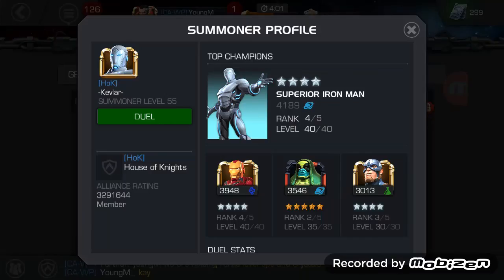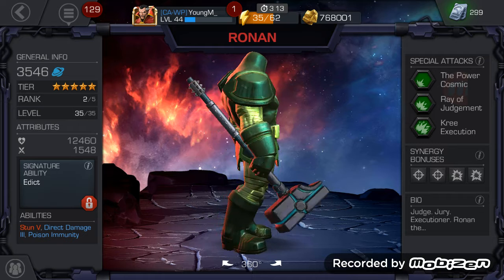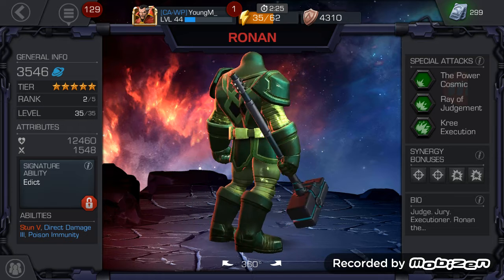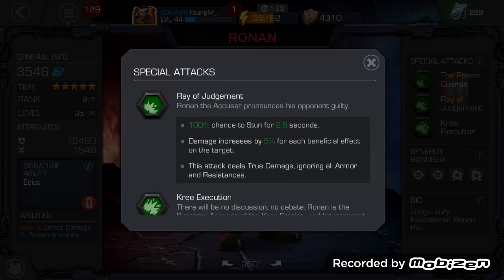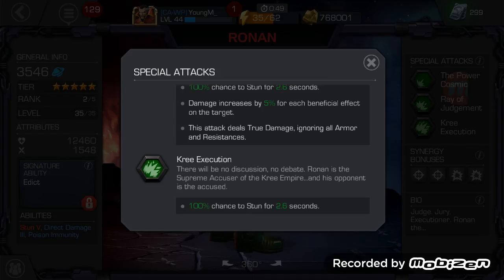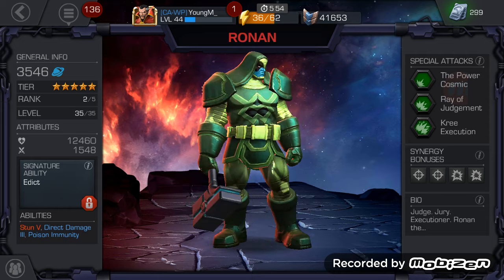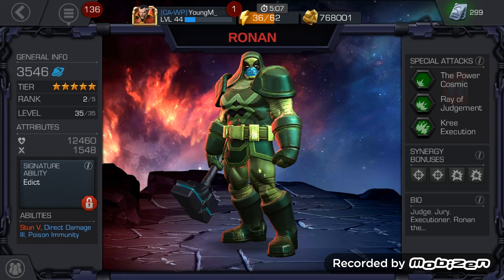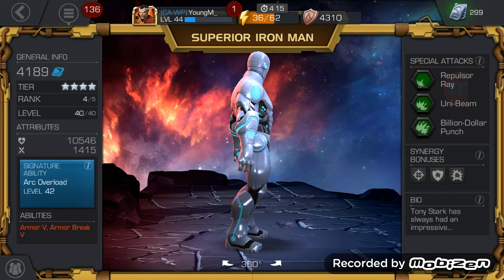5 Star Ronan OVERVIEW- MCOC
What's up YouTube! Young M here with a new Marvel Contest Of champions video! Today we're gonna take a look at the 5 Star Ronan !

5 star Ronan OVERVIEW  / Marvel Contest Of Champions
MARVEL CONTEST OF CHAMPIONS
5 Star Ronan OVERVIEW / Marvel Contest Of Champions
5 Star Ronan OVERVIEW / Marvel Contest Of Champions